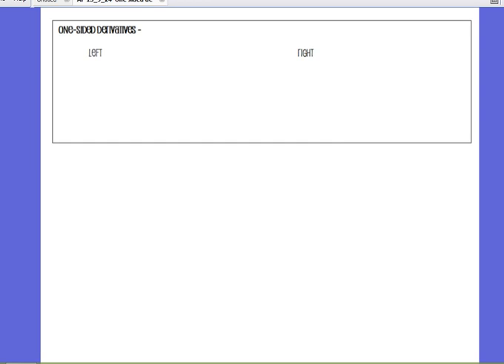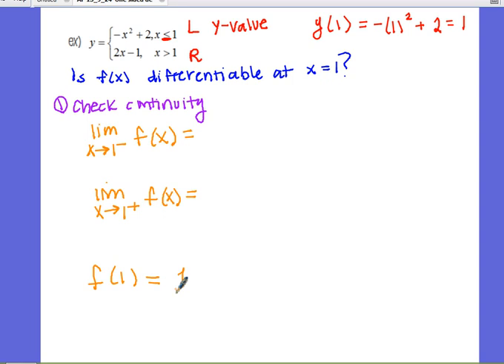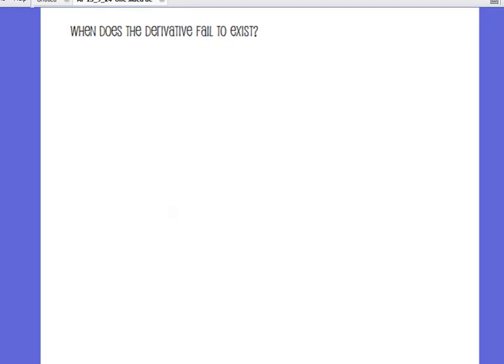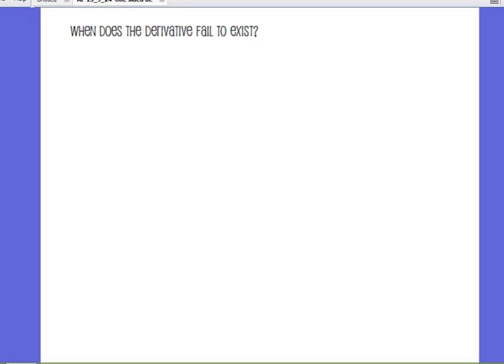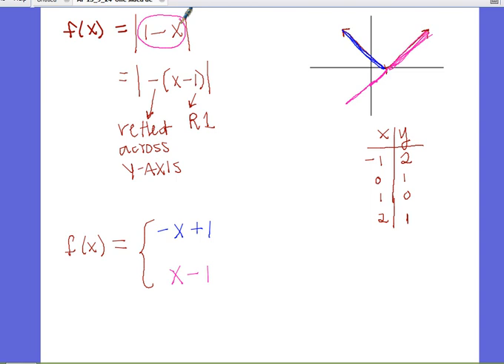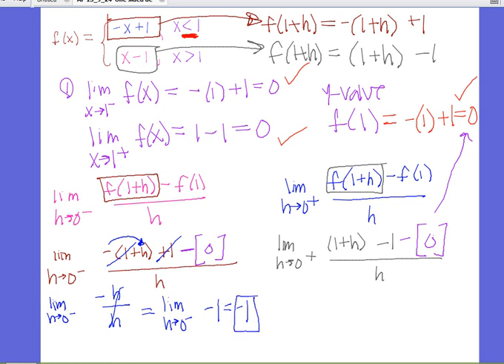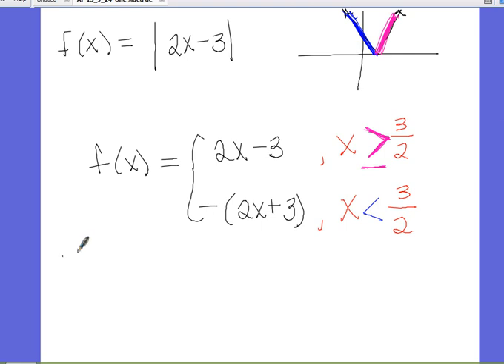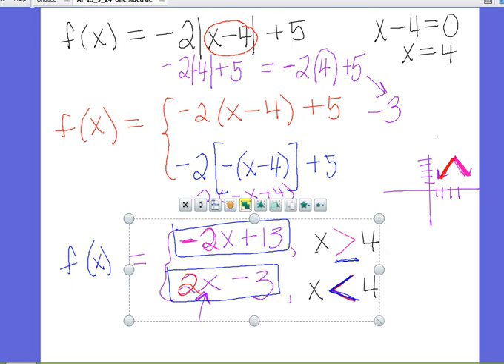3 1 2 one sided derivatives 13 9 24